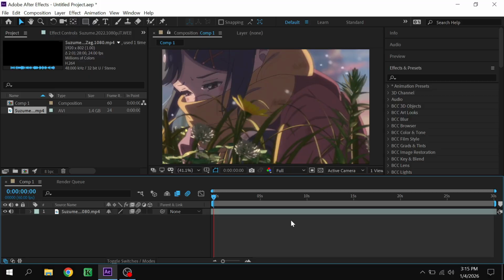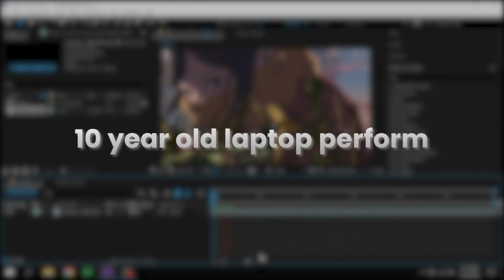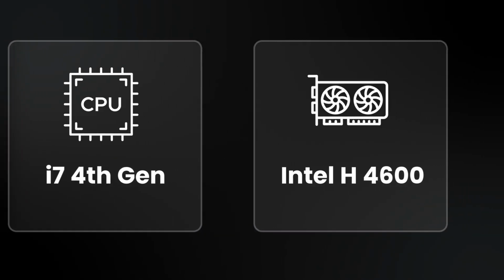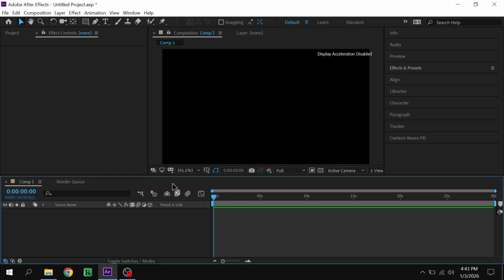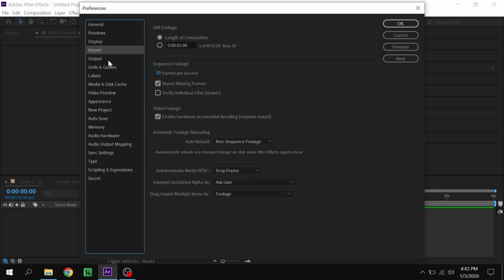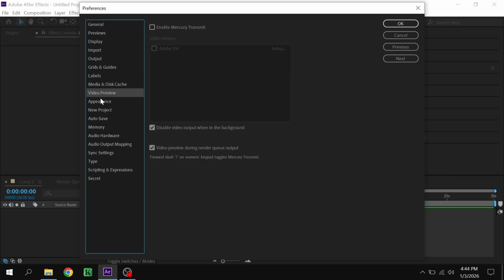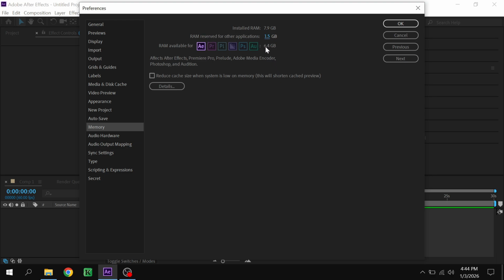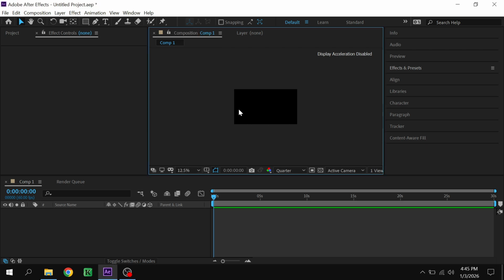After Effects Lag Fix for Low-End PC | Ultimate Optimization Guide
hello ! soo toay i am going to show you how to use after effects in low end pc